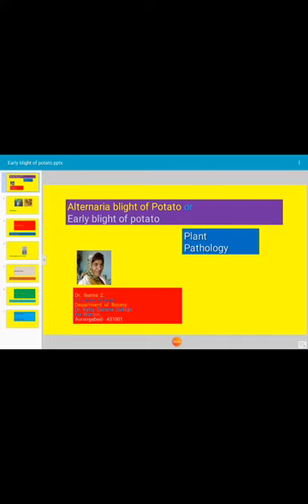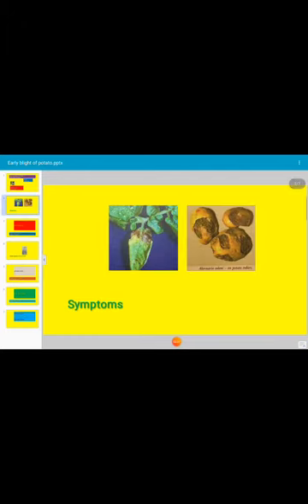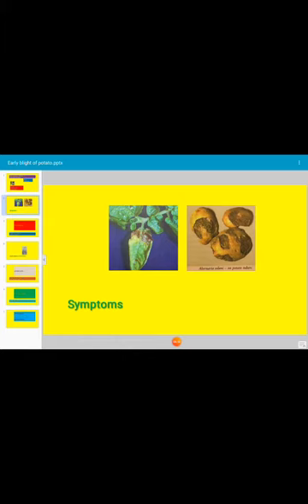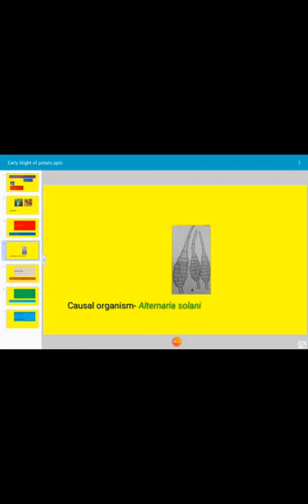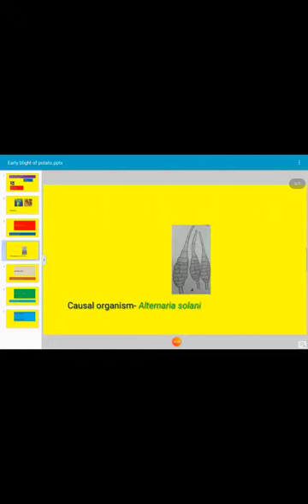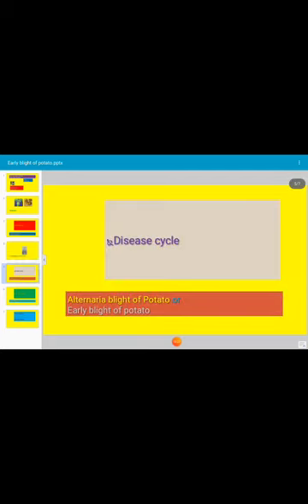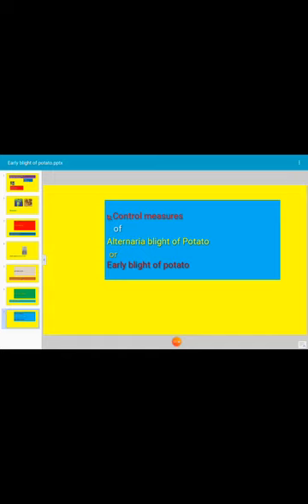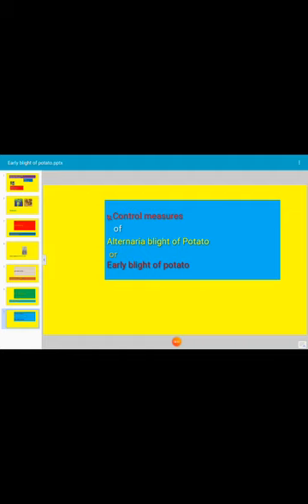Alternaria Blight of Potato or Early Blight of Potato, M.Sc. Botany, Plant Pathology